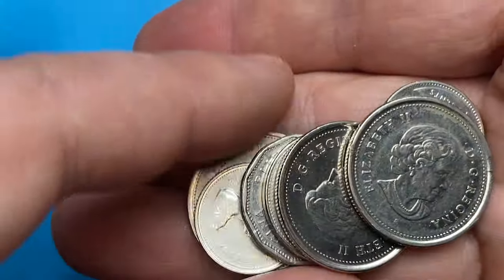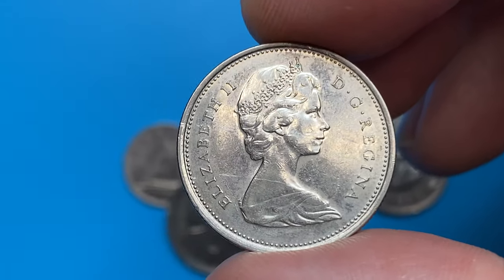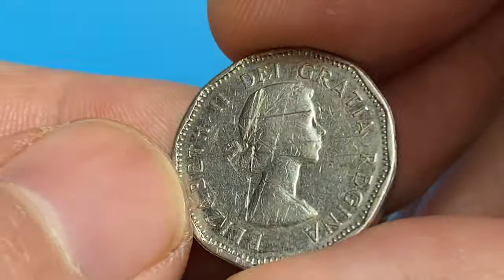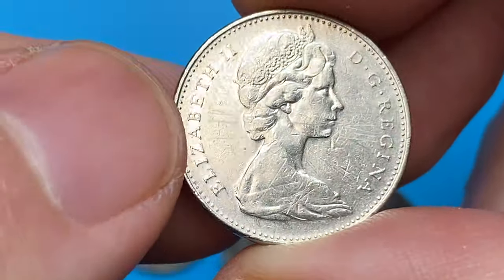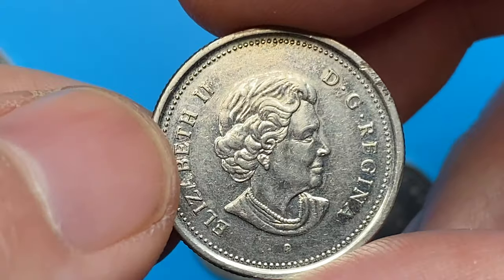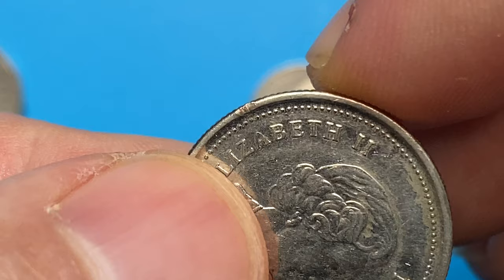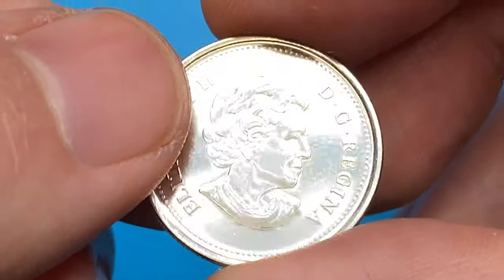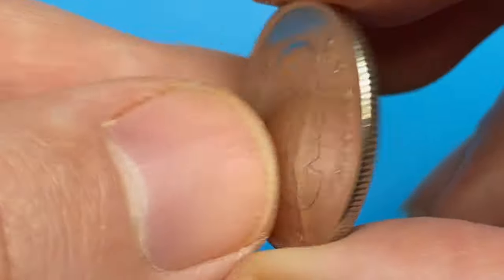Uncovering the Value of Elizabeth II Canadian Coins: Do You Own Any?"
In this video, we uncover the value of Elizabeth II Canadian coins. Do you own any? Find out the worth of your coin collection now!